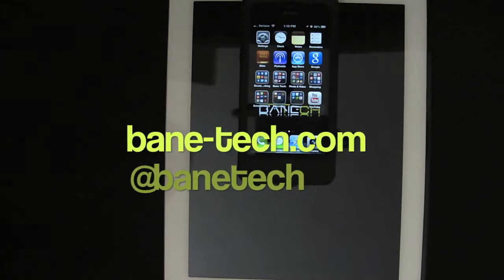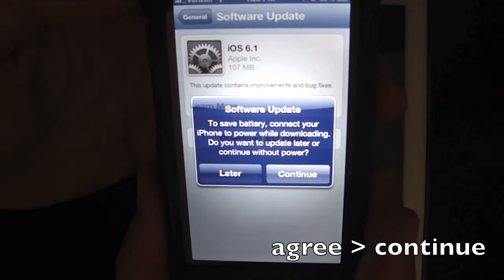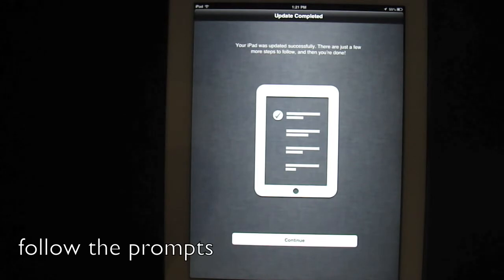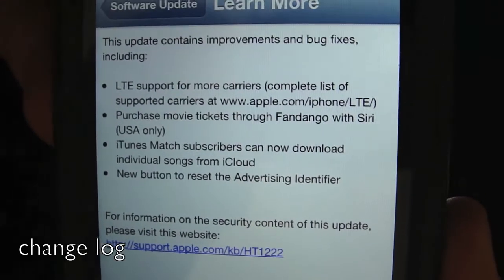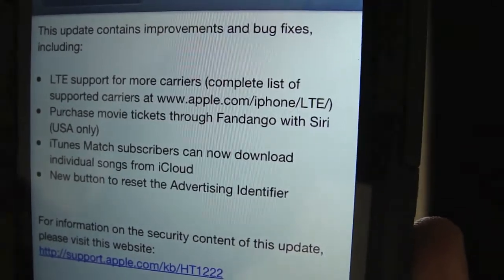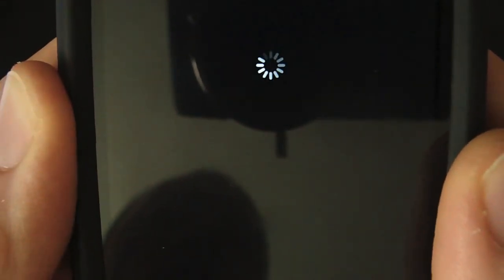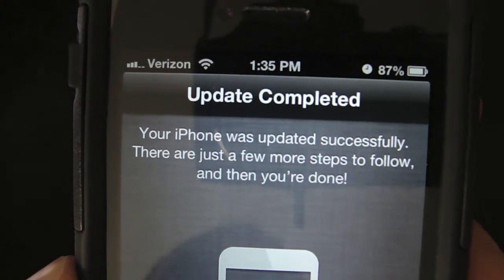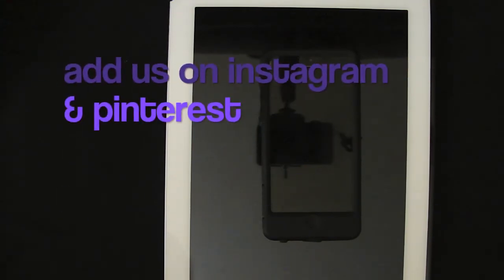iOS 6.1 Installation & Guide (iPhone 5 iPad 2)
This is a video guide of how to install the iOS 6.1 update for iDevices. In this video I am using the iPhone 5 and iPad 2. The installation is the same method(s) across the board.

for the written portion and some screenshots.

Support Bane Tech. by buying from the Amazon Store.